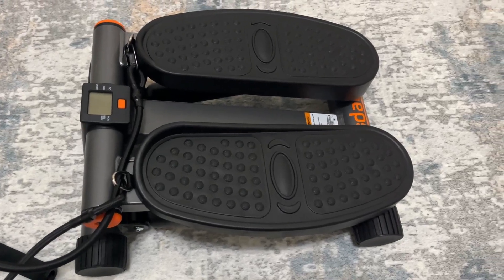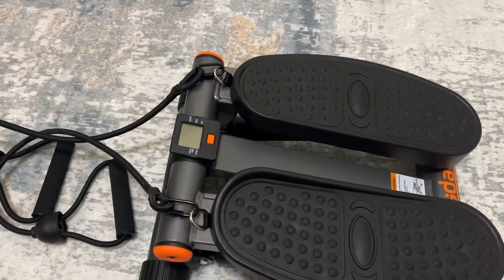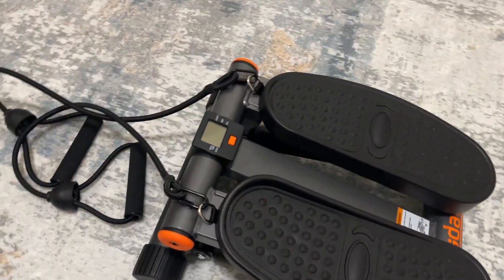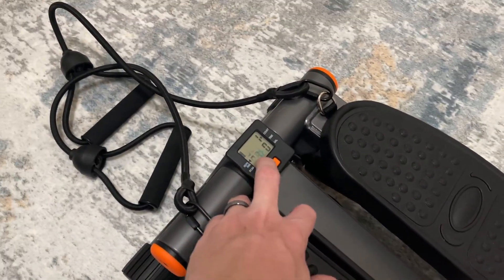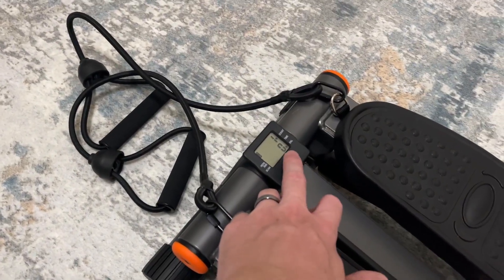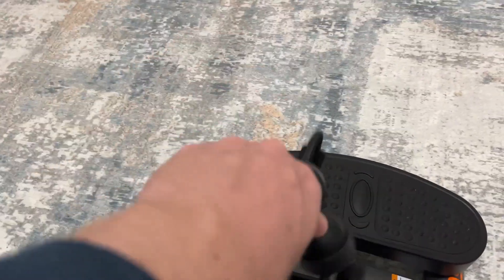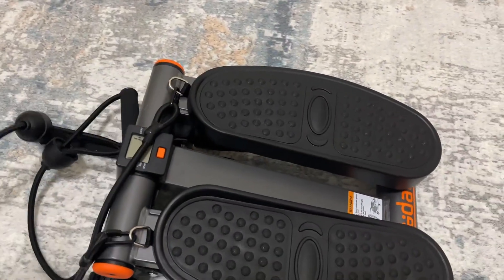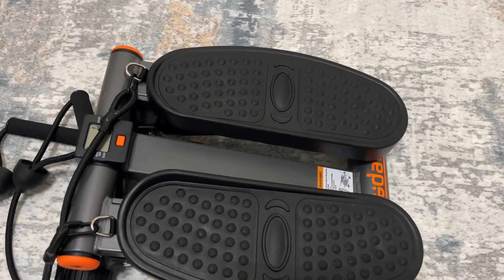Niceday Stepper Review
Niceday Steppers for Exercise, Stair Stepper